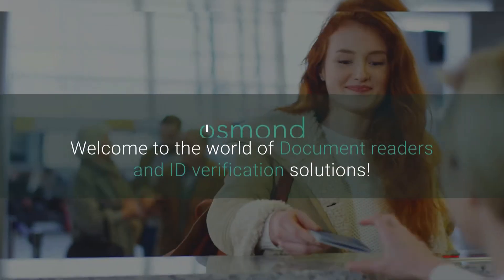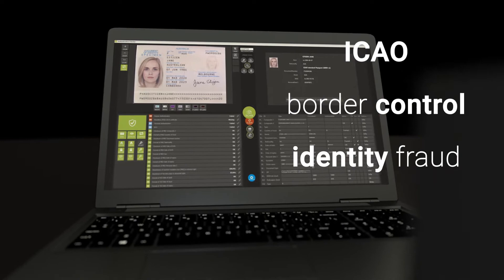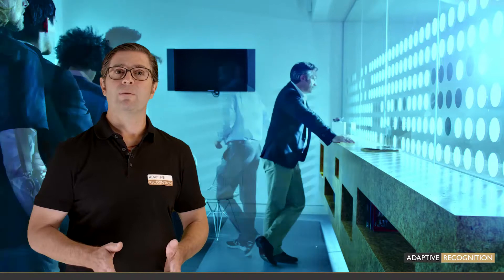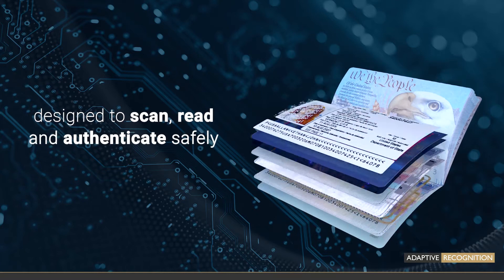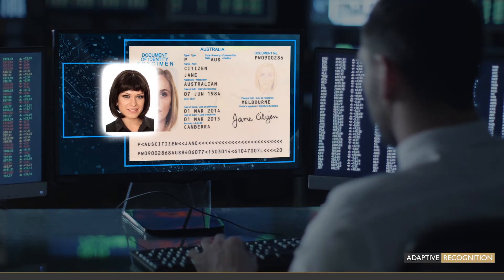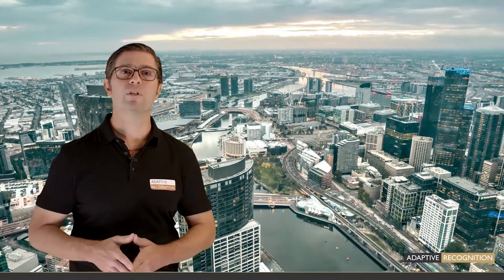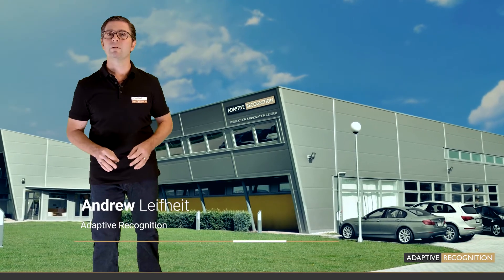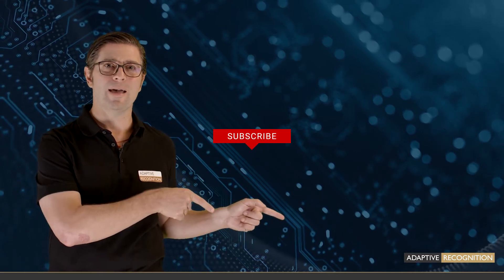Welcome to the world of Document readers and ID verification solutions!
ID Scanner, Passport Reader, Document reader?
AML, KYC, GDPR?
ICAO, border control, document, and identity fraud?

[1] I bet you’ve heard these terms every once in a while... Or maybe they are quite familiar to you because they are part of your everyday work. Passport Readers and ID Scanners are designed to help people process identity documentation faster, more efficiently, and in a more secure way. Their job is to inspect, authenticate, and capture data from travel and identity documents.

[2] Just imagine how many times there’s an ID being processed somewhere across the globe on a daily basis. Your own documents have no doubt been scanned by dedicated ID reading and authentication solutions, probably more times than you can remember. Don't feel bad if you don't remember. These solutions are doing their best work when you don't notice them. As a guest, customer, or traveler, your ID will be checked several times, an action most probably performed by a solution designed to scan, read and authenticate your documents safely, in just a matter of seconds; and then, you are good to go.

[3] What about when such a solution is missing? I am sure you would notice and experience the long queues, or other various inconveniences from misrecognized data, like when a package is delivered to an incorrect address. Or the worst case: identity fraud, resulting in severe financial loss for you, or facing criminal proceedings for crimes you’re not responsible for.

[4] Sounds scary, doesn’t it? It is, but those outcomes are avoidable if authorities, businesses and retailers have the right solution in place to address such challenges. The good news is, such an application exists. How about the most advanced solution available for making your life easier, safer, and, literally, making the world a better place? Are you ready to go on an exciting journey with me to explore the latest technological advancements in automated ID reading and verification? Climb aboard!

[5] Have you ever heard of OSMOND? Hi, my name is Drew, your guide for this video by Adaptive Recognition. We’re really  excited to give you a thorough introduction to the world of Osmond. It’s  the latest and most innovative ID reading and verification solution from Adaptive Recognition, one of the world’s leading developers specialized in AI-based image processing and machine-assisted ID verification solutions.